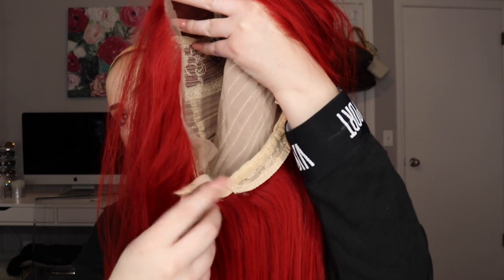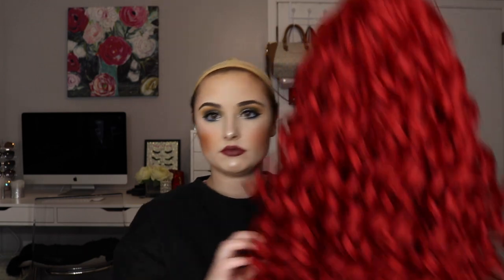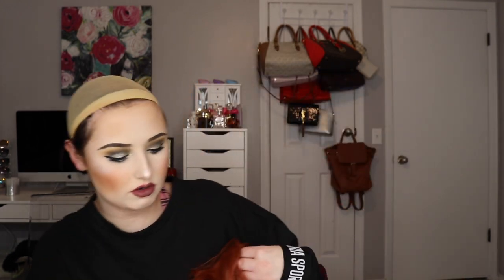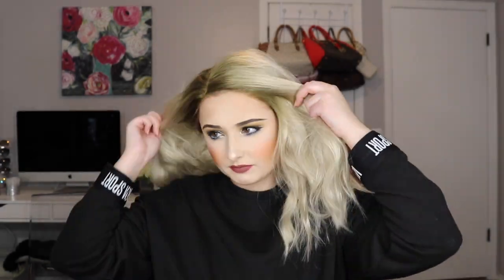Wig Collection / Try on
Even though I don't really wear wigs that often, except for the spooky season, I figured why not try them all on and show you guys!

Jessica Rabbit look is now on my Insta!

XOXO